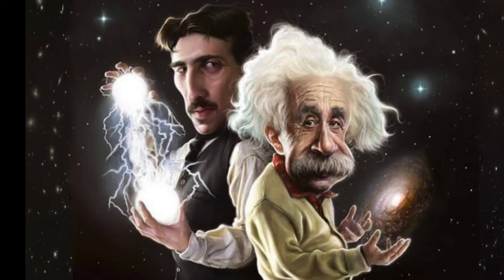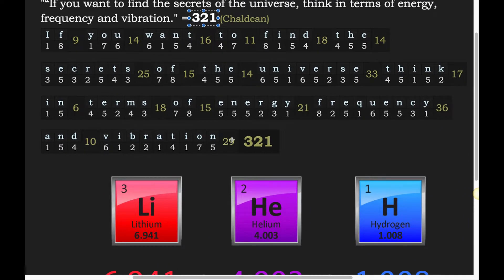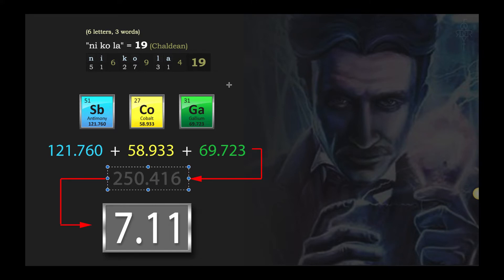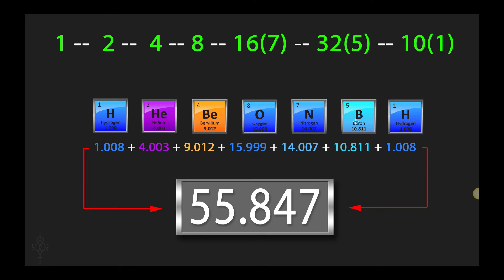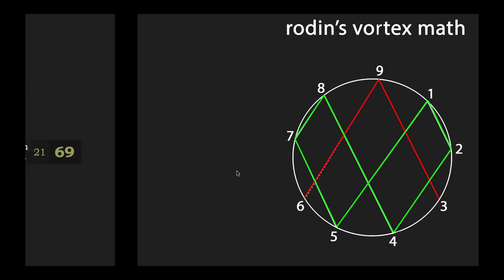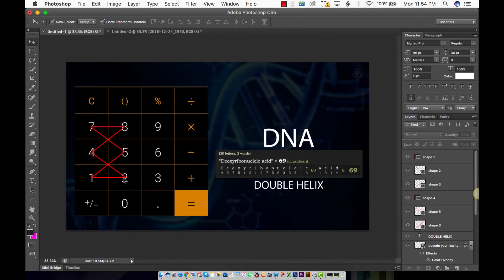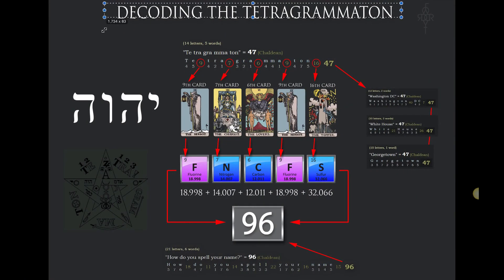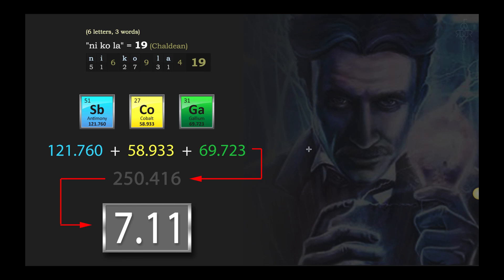NIKOLA TESLA DECODED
Is it possible that Nikola Tesla, one of the greatest minds our world has ever known, had Divine Intervention woven within his entire life?

Could the ancient Hebrew Tetragrammaton be embedded within Nikola's Avatar during his incarnation?